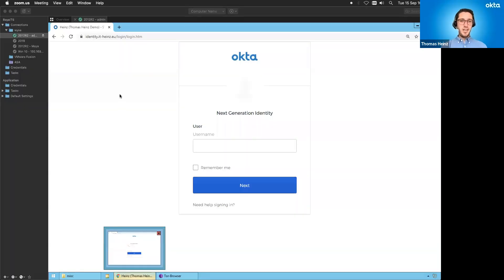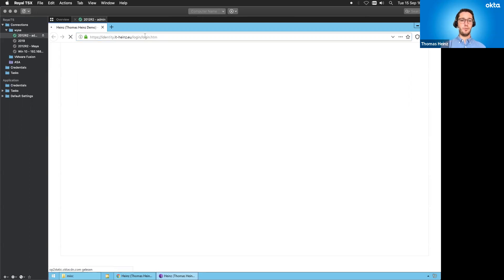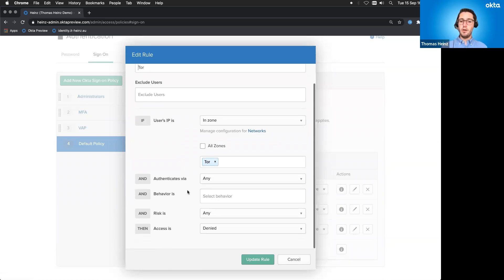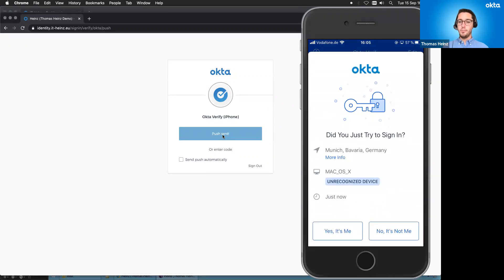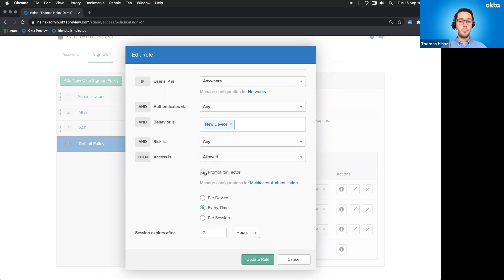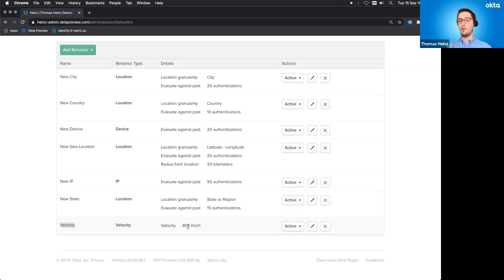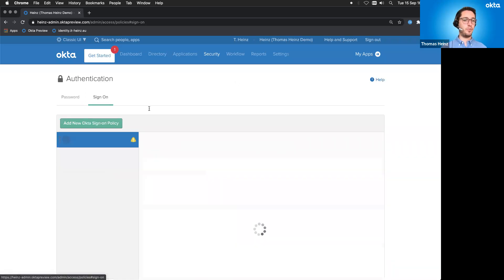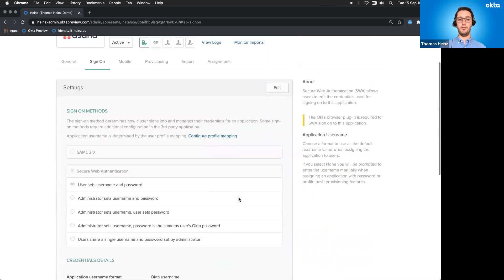Behaviour Based Authentication - Live demo from IDM Europe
This is a recording of a demo from IDM Europe about Okta’s Behaviour Based Authentication. Our Okta Solutions Engineer Thomas Heinz showcases different approaches how access can be controlled by behaviour detection.
Behaviour Based Authentication is based on Okta’s Adaptive Multi-Factor Authentication.